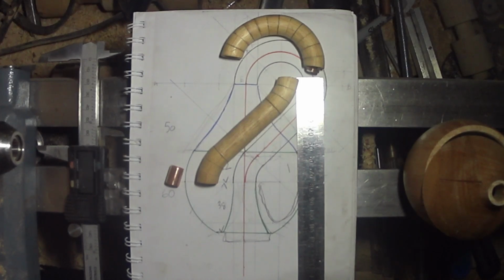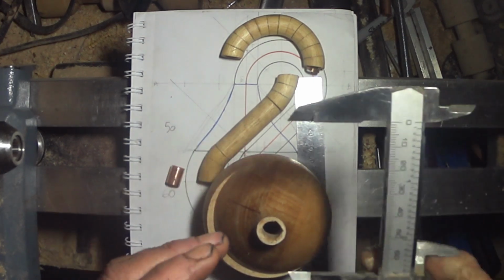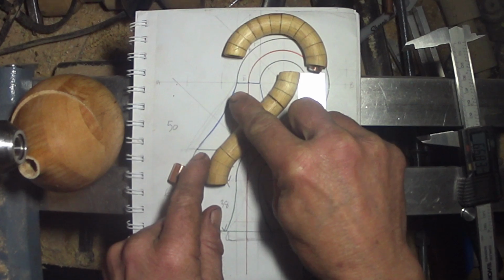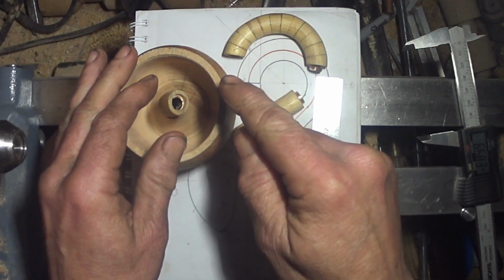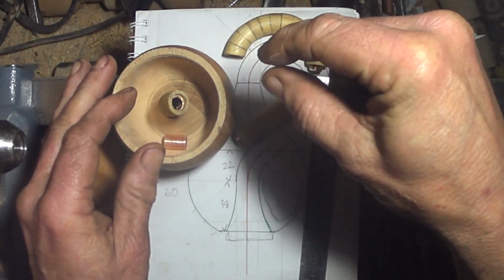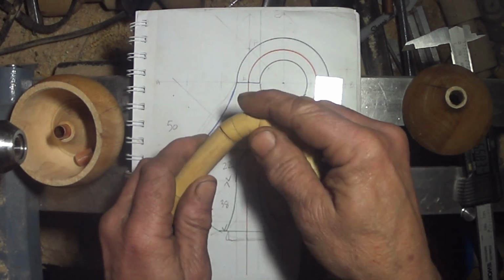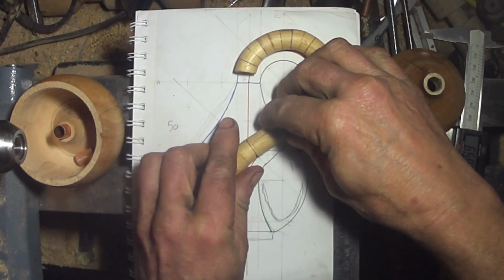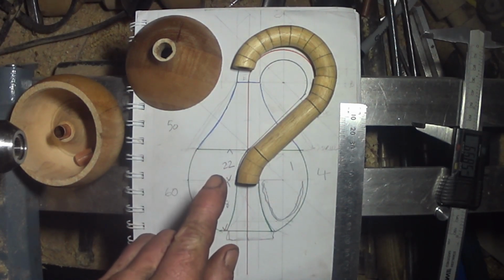Woodturning a Klein Bottle - part 5